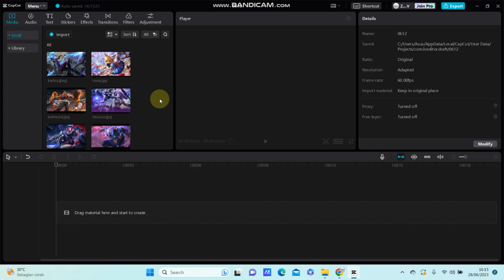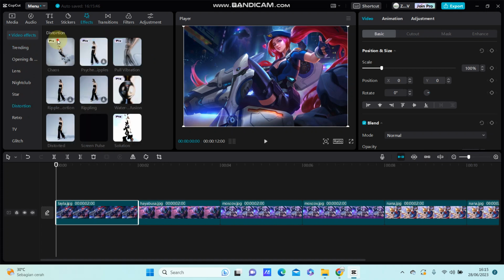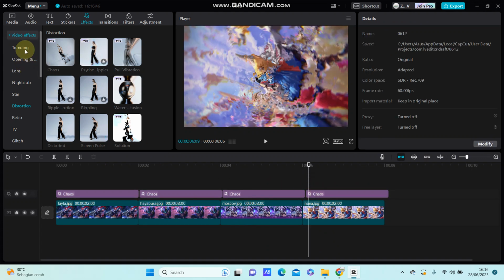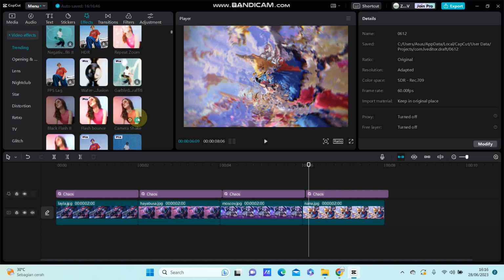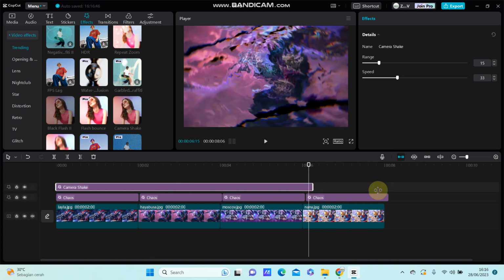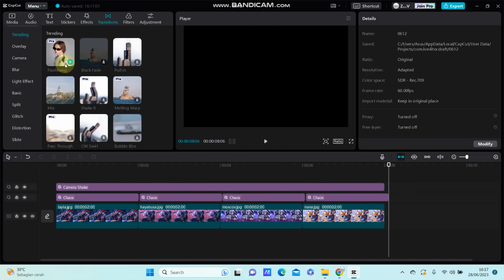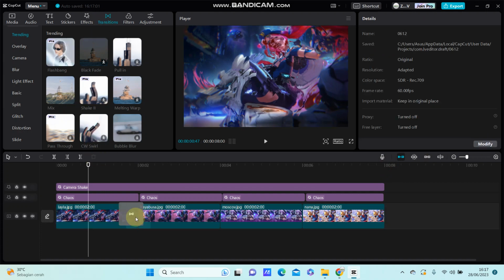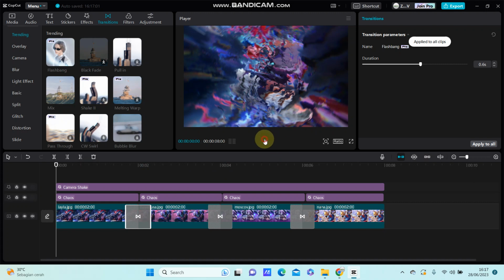Tutorial in CapCut PC! How Can You Simply Apply Chaos Video Effect in CapCut PC Easily?